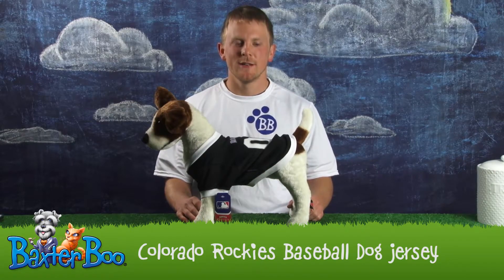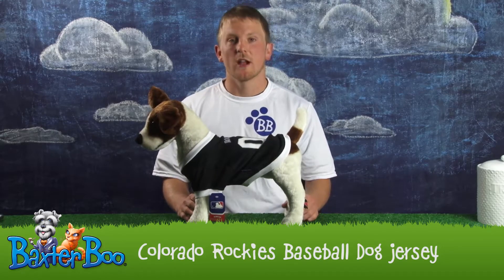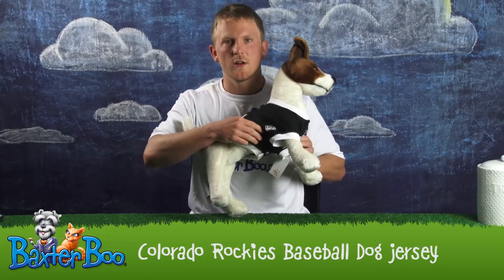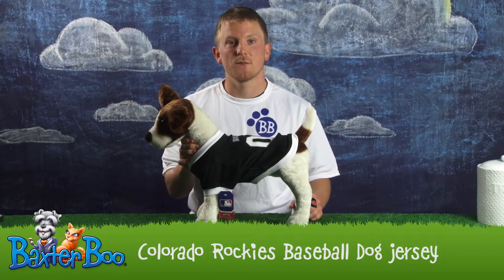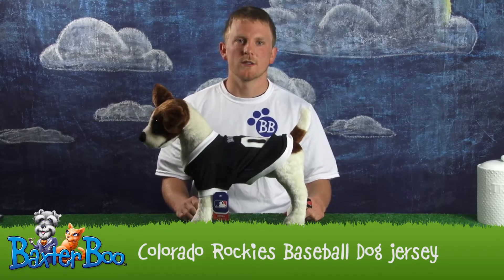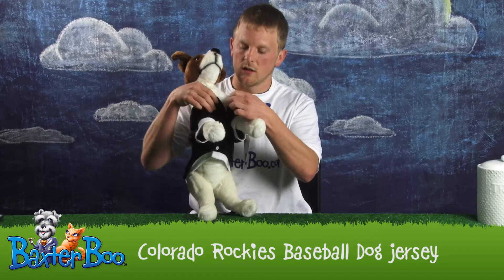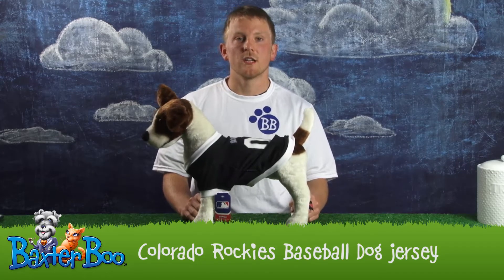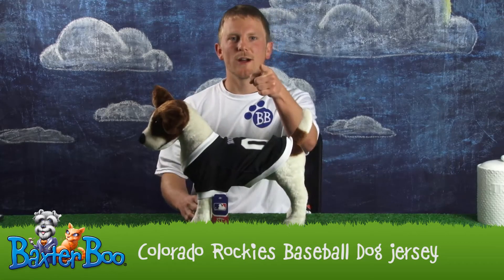Colorado Rockies Baseball Dog Jersey at BaxterBoo.com